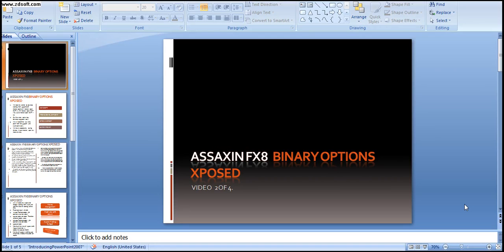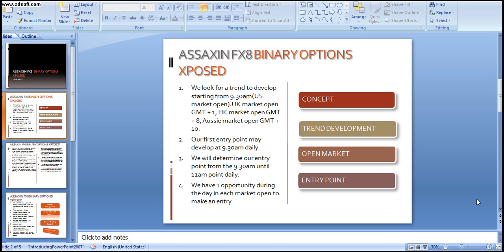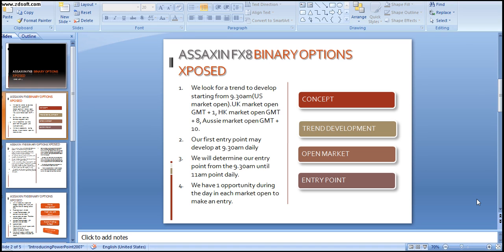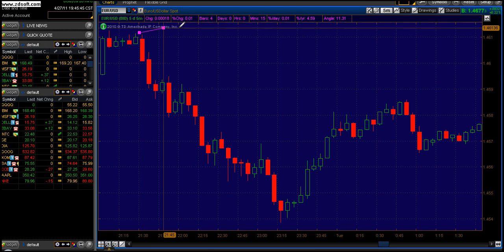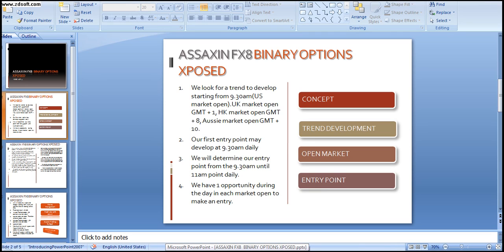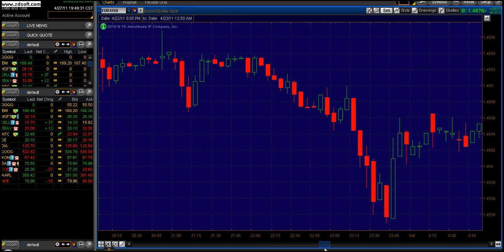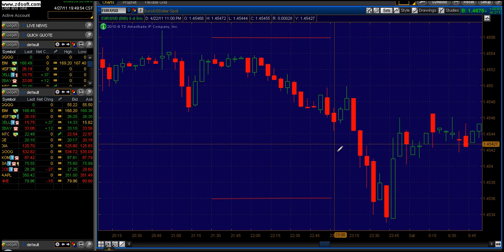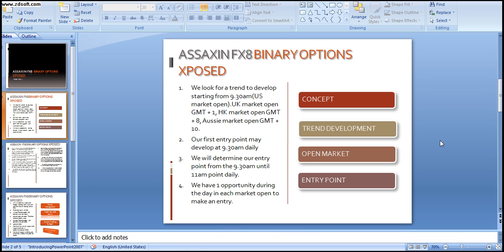Assaxin FX8 Video 2.avi